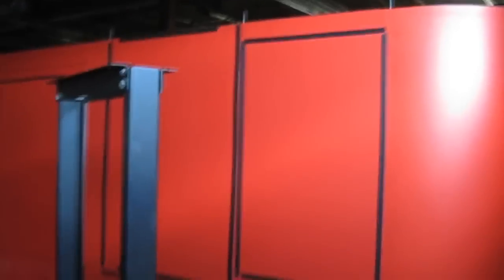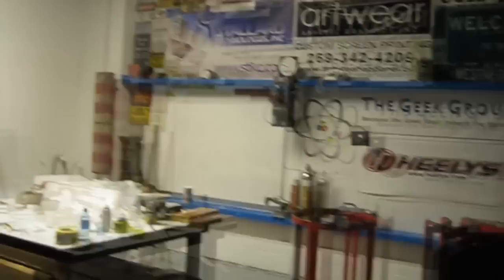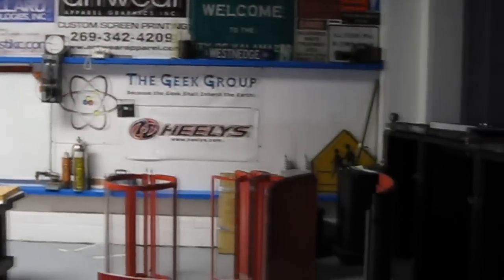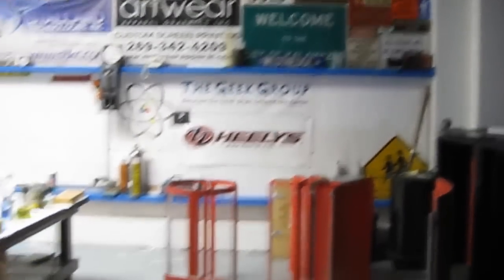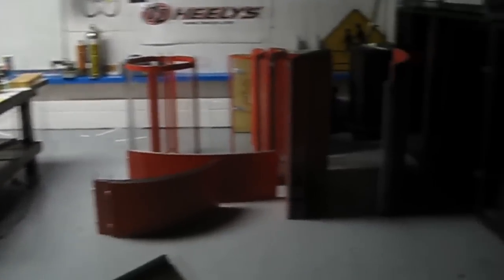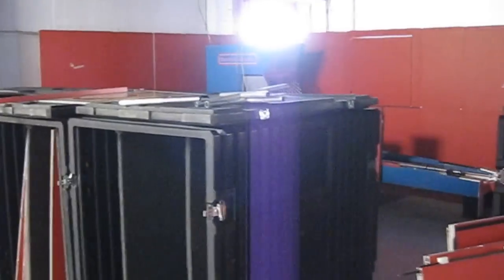4 24 09 Soundstage Set B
In which we build a Big Red Wall and start construction on Set-B for out soundstage.